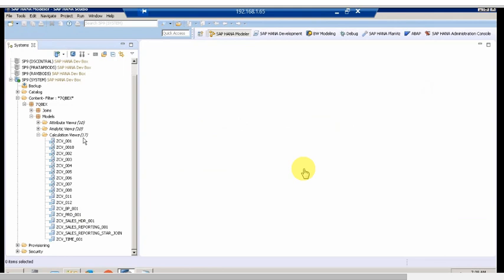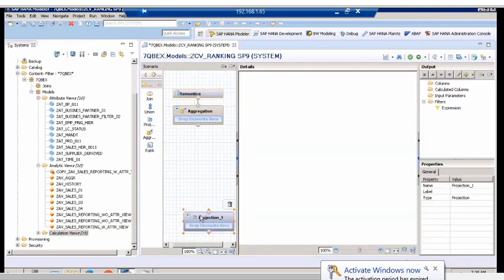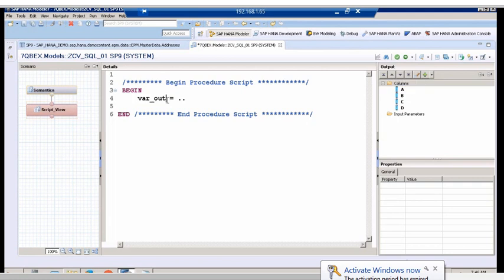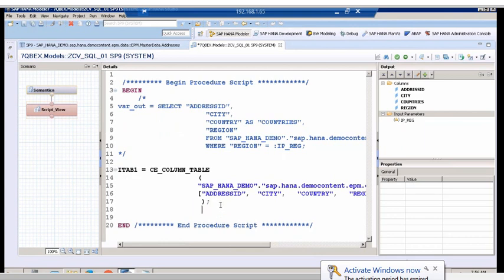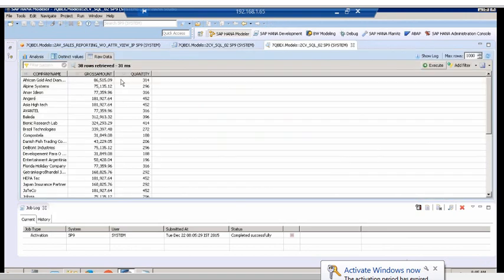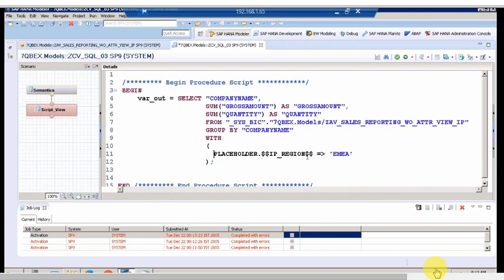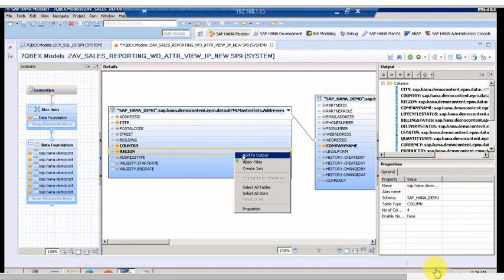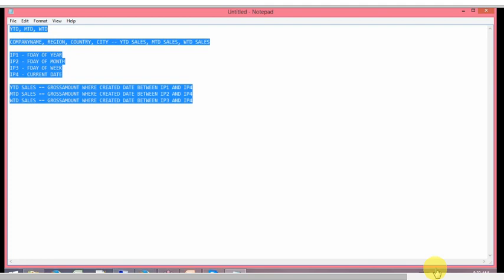24.Day 24 class